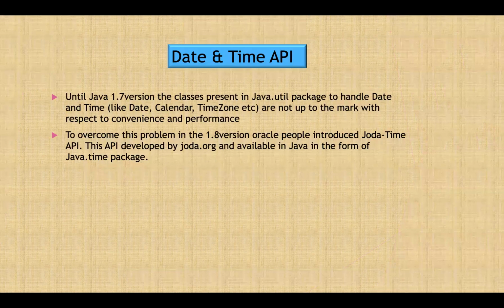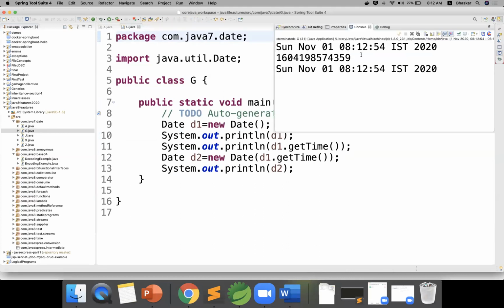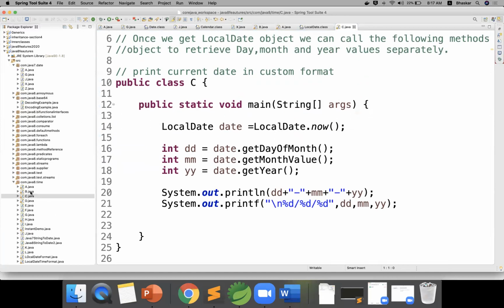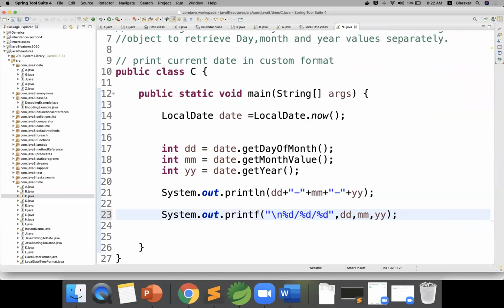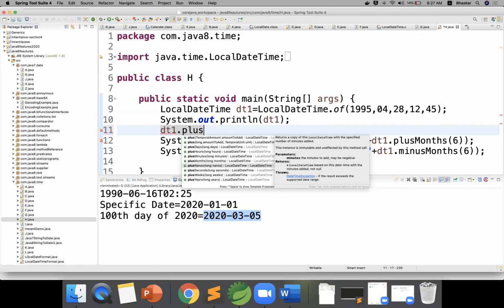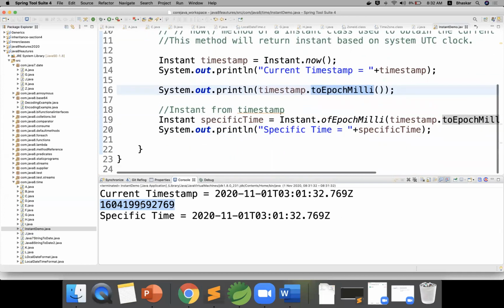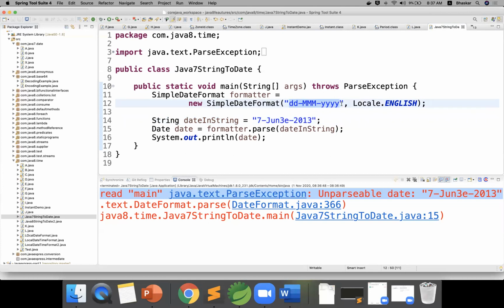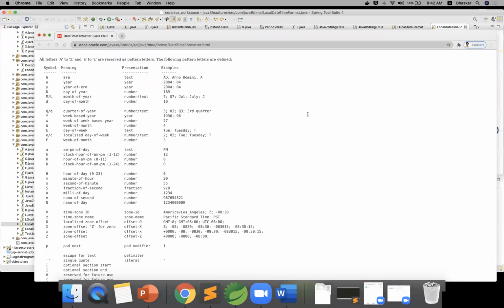New Date Time Api in Java 8